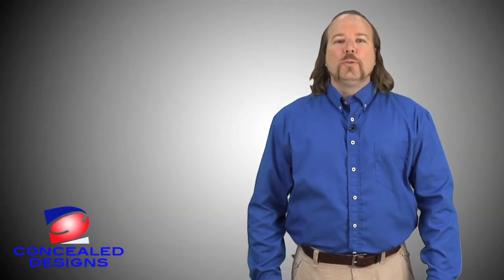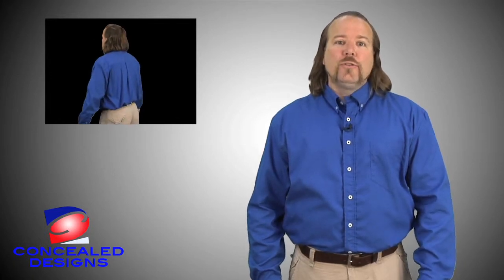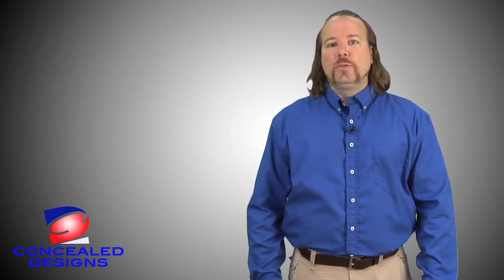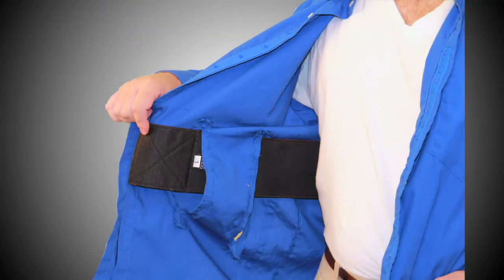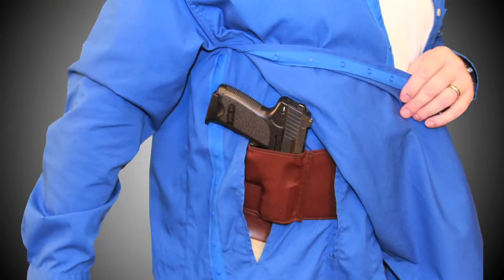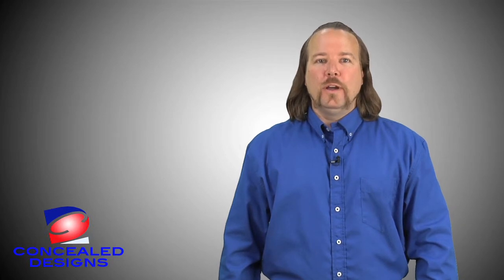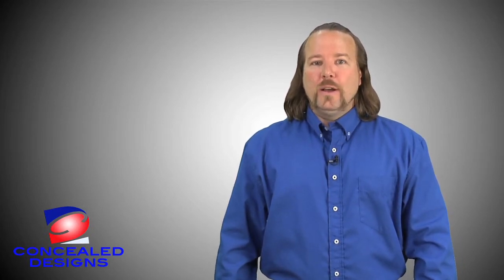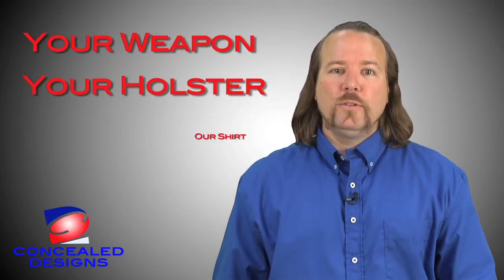Concealed Carry Shirt for Men - Belly Band Tutorial - by Concealed Designs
This video shows you how to use your conceal carry shirt with a Belly Band Holster.

We've designed, manufactured and now sell men's long sleeve concealed carry apparel. Yes, this is our private line; dealers my inquire but the public may order as well

With Concealed Designs' button-down shirt, you can go anywhere, dressed correctly for the occasion, and carry your firearm. (no "looks" from the anti-gun activists).  No one will know you're carrying, but you know you can get to your weapon easily and quickly when you need it.

Our concealed carry designs conceal Speed Snaps down the left side, right side and down the center to accommodate your gun, your holster, your way.

Say NO to velcro - we've tested it - it's too tough to draw quickly if your shirt makes that "shrrrppzzzz" sound when you're drawing.

Zipper conceal...in our testing, our Speed Snaps are just faster.

YouTube viewers can receive a $5 off by entering YouTube5 until end of 2014. (new shirts only, not on closeouts)

Testimonial Excerpt:

As with most law enforcement professionals I need to carry a weapon. The problem I have had, as with other people who carry a concealed weapon- is that there wasn't a solution to the challenges of finding a shirt that would allow me to carry a concealed weapon, access it quickly, and be comfortable. I am here today to tell you about Concealed Design's concealed carry shirt. Concealed Design's shirt allows me to wear my choice of weapon and holster. It also provides comfort and the knowledge that my weapon is concealed securely and that I can (retrieve) my weapon quickly. Here's what's unique about the Concealed Design's shirt, it gives you concealment, quick access, and is comfortable to wear. I'm going to show you how this shirt works with several different holsters.